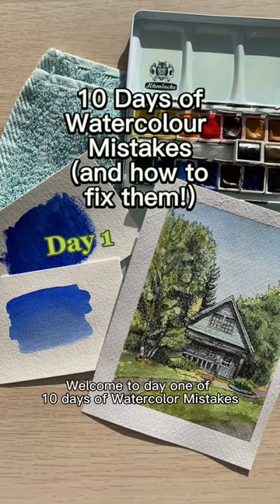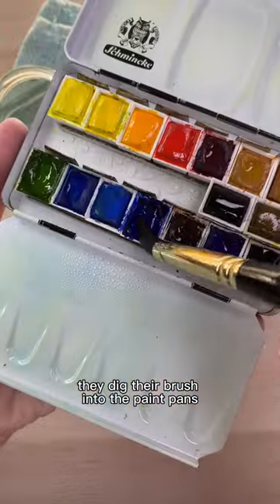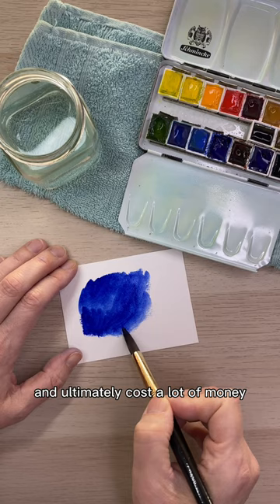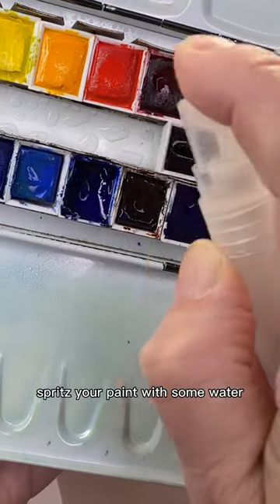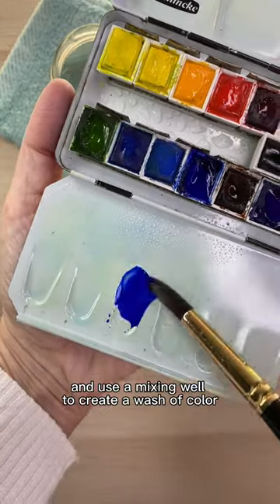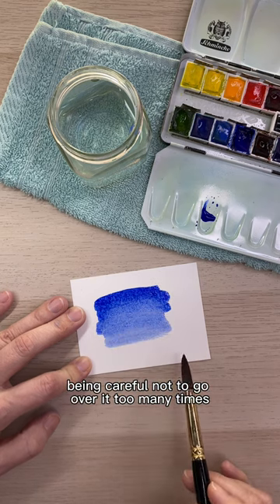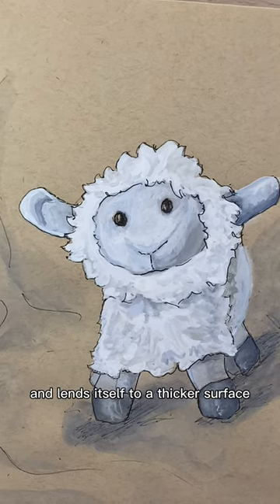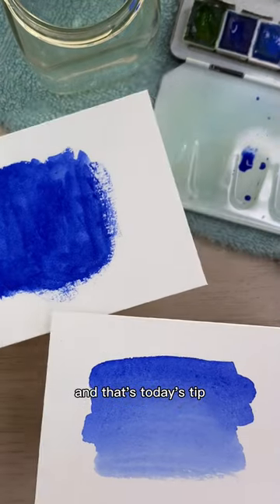Painting with Watercolors: Learn How to Apply Paint for Vibrant and Transparent Layers